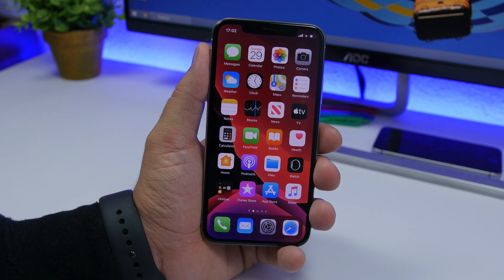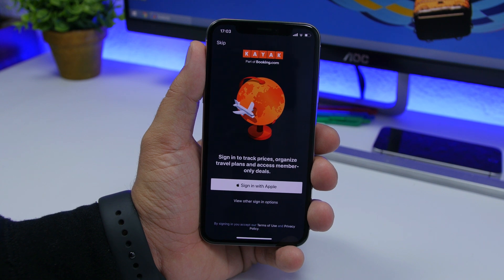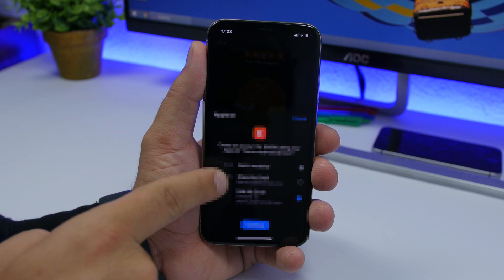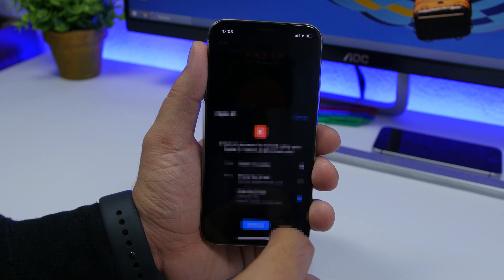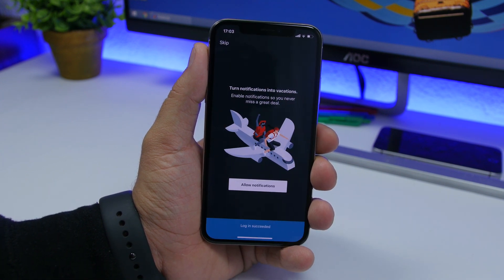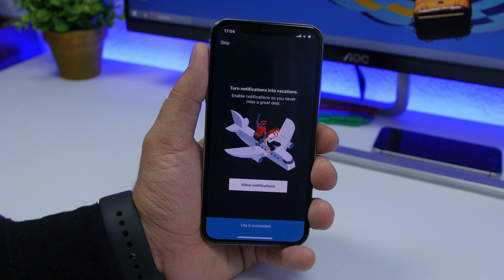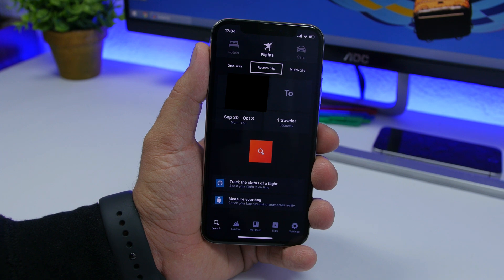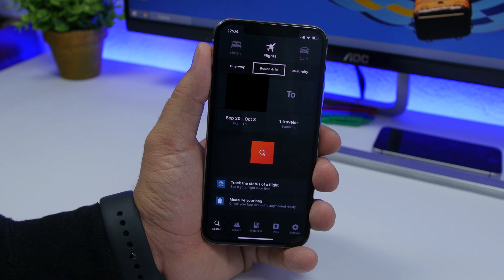Sign in with Apple - HANDS ON !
Hand on with Sign in with Apple. Sign in with Apple is a new iOS 13 feature that lets you easily sing in on apps without having to use your personal information,

Sing in with Apple bring a new and more secure way to log in on apps. Using Sign in with Apple you don't have to use your own information in order to sign on apps, Sign in with Apple will do the work for you. Sign in with Apple is coming to all apps soon.